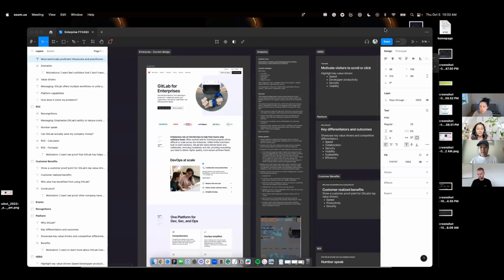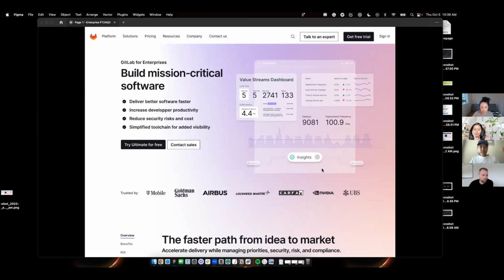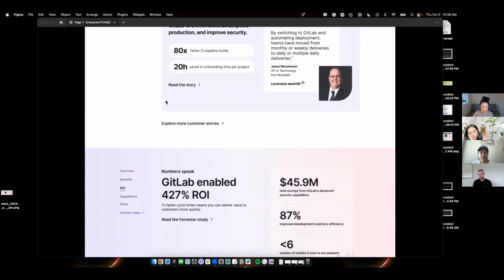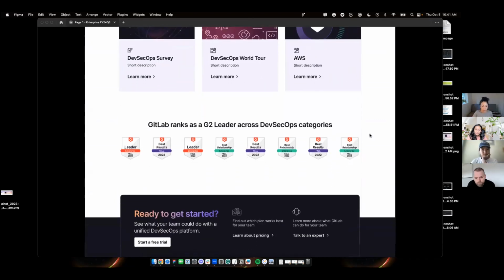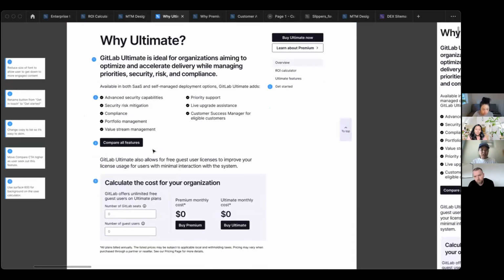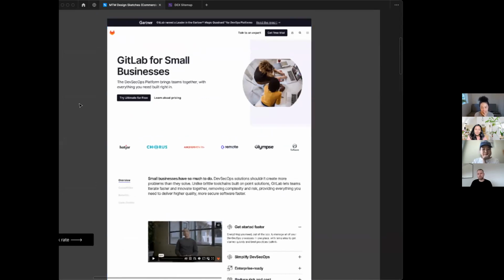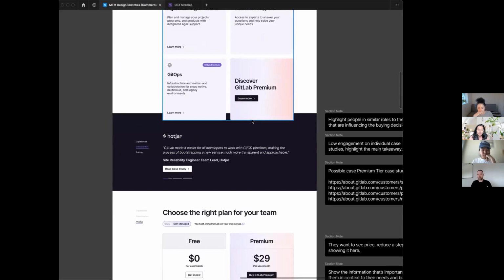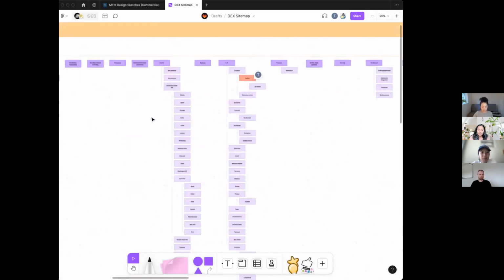Digital Experience Design Release Meeting Oct 5, 2023